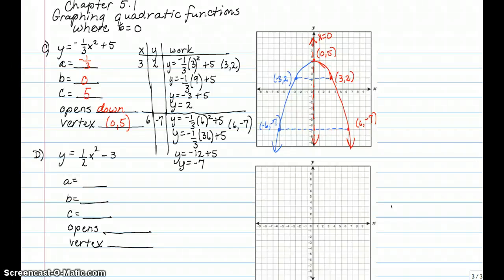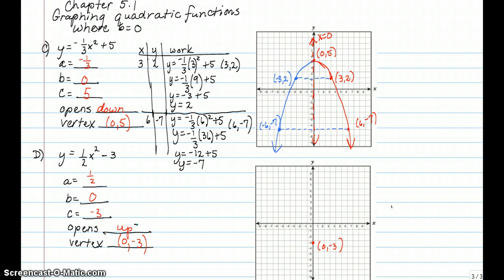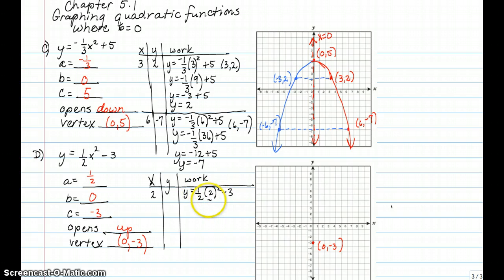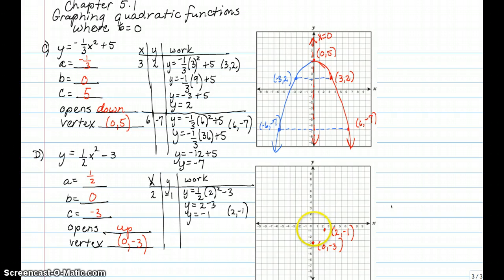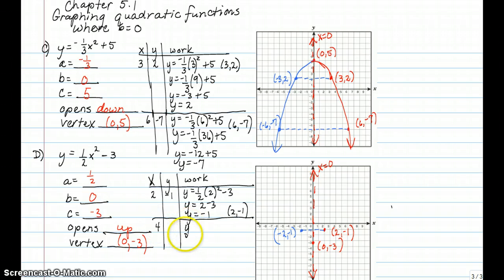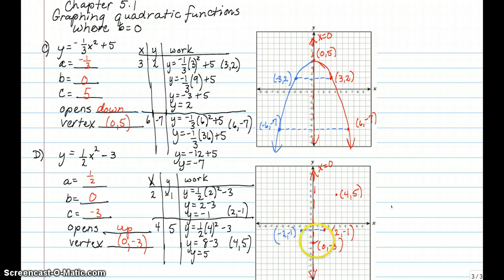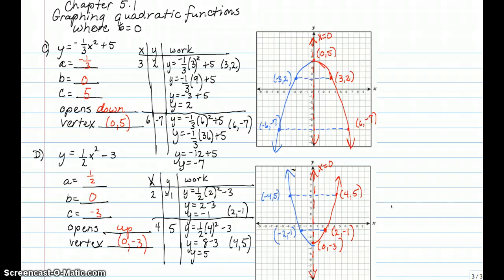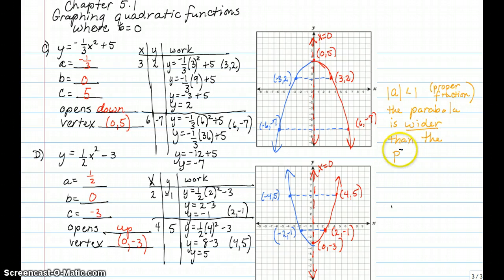Chapter 5.1 graphing quadratic functions when b = 0 #2 notes